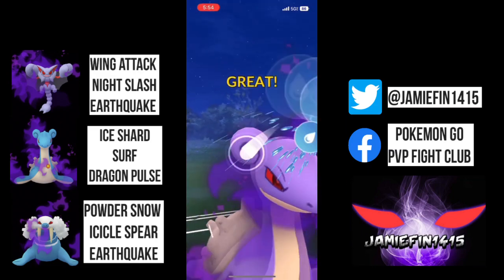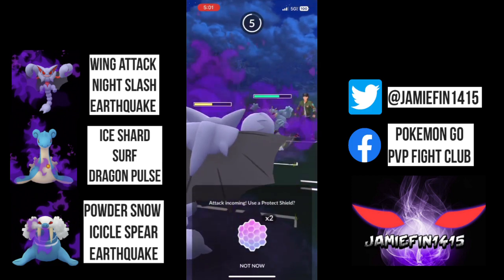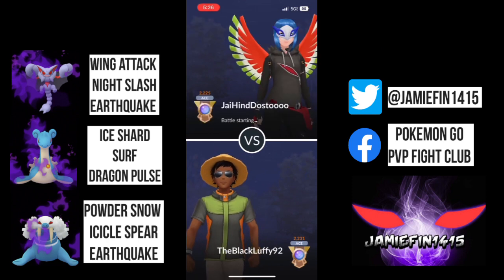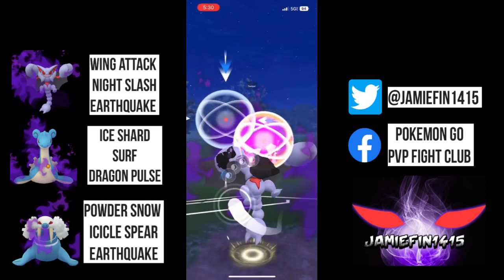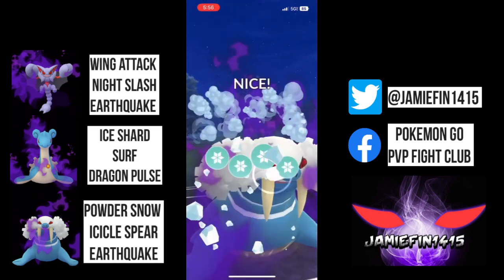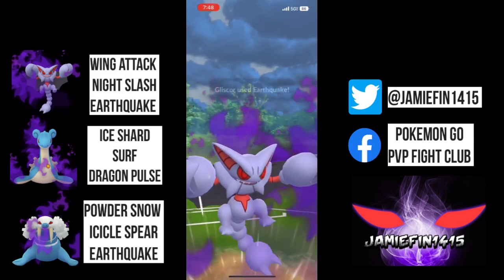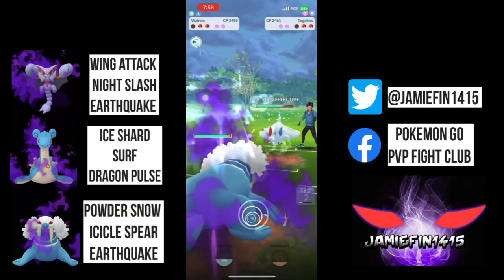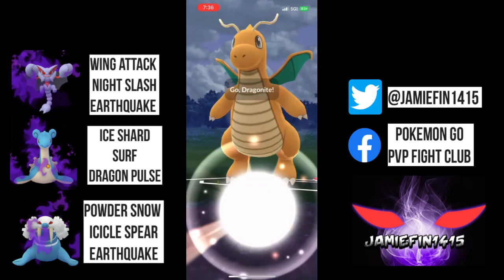*Buffed* Shadow Gliscor & Double Legacy Dragon Pulse Shadow Lapras SMASH the Ultra League Meta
today, we have some real fire channel favourite Sahdow Gliscor returns to the ultra legaue.

the first time my battles were ever featured on YouTube was way back in season 7 when I submitted some battles to Homeslicehenry using Shadow Gliscor

I was running fury cutter, and it was a monster we now have wing attack that now generates enegry at the same speed as fury cutter, so today we get to see if its now even more impressive than it was before.

If that is exciting enough, we also get to take a look at a very rare double legacy shadow lapras. However this isn't the moveset you're expect of ice beam we have Dragon pulse. This means lapras is actually able to hit things like jellicent for nutrual for the first time. further to this, it still keeps nutrual play against other water and ice types and the ability to Nuke long reigning king of the ultra league Giratina for super effvetive.

these battles were submitted  by my friend Nick, who is also a content creator.

Nick has hit 3500+ elo and also displays incredibly high gameplay Iq.

get ready for the perfect combination of spice High iq gamepaly and entertainment

if you are running a triple shadow team and you like to be featured on the channel fill in the battle submission form 👇

huge thanks to martattack1996 for fixing the form

all the movesets and lvs can be seen on the left hand side.

music is from the free to use YouTube library so many thanks youtube !